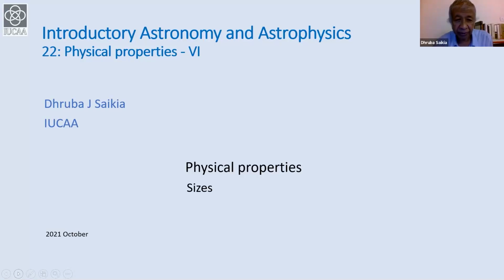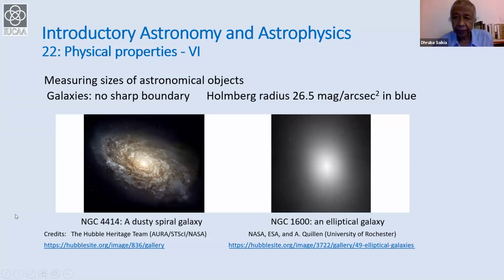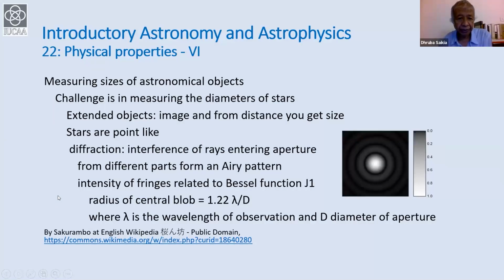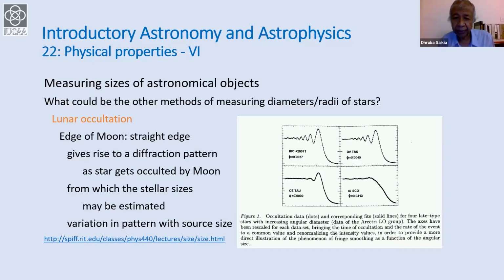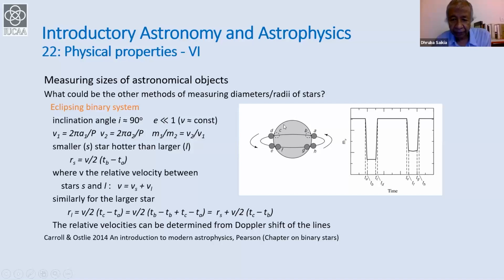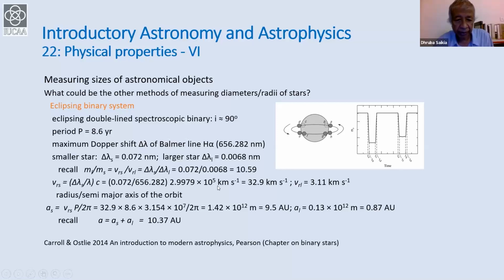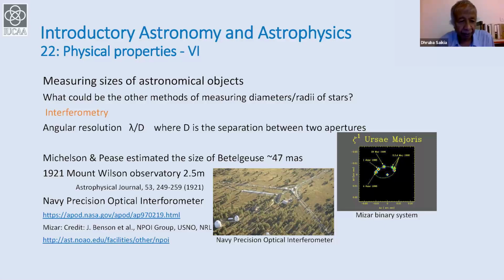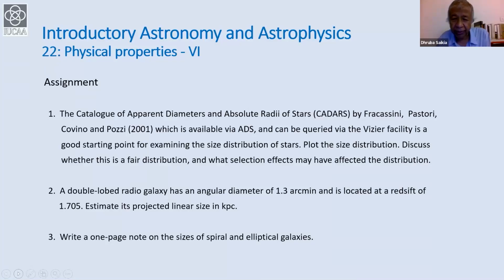22: Physical properties - VI | Sizes | Dhruba J Saikia